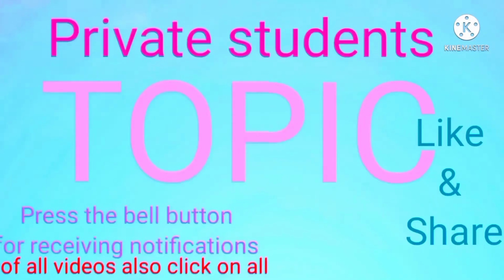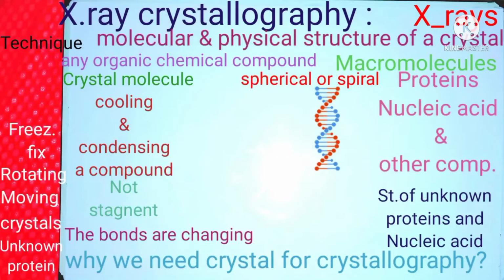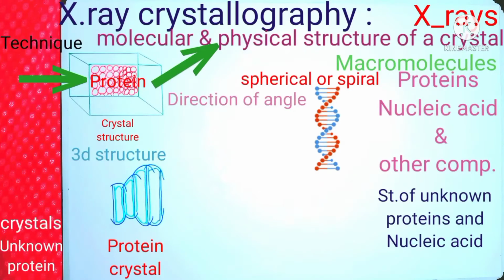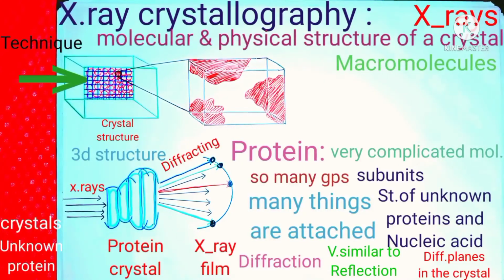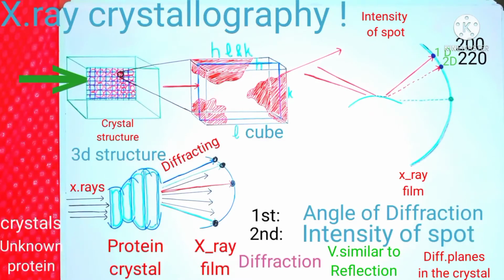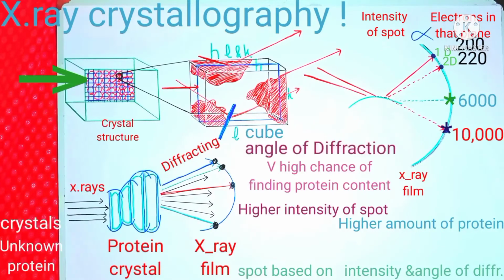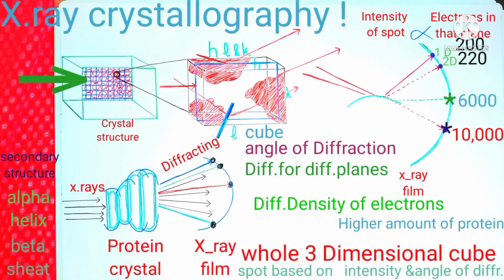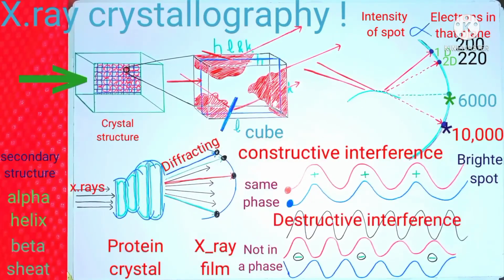X_ray Crystallography.Crystal fromation.How crystallography is done with crystal & x.rays?M_M sc.tv.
X_ray crystallography. What is X_ray crystallography? What is the basic idea of X_ray Crystallography ?& why it's performed for organic chemical compound like  macromolecules such as proteins , Nucleic acid such as DNA molecule, deoxyribonucleotides ? DNA structure is derived by using X_ray Crystallography. fromation mathods.Which types of x_rays are used during carting out x_ray crystallography? How X-ray crystallography is performed with the help of crystal molecule & X_rays?Why only x.rays are used during x.ray crystallography techniques?Why only crystal fromat is utilized in crystallographic process?freez& fixed crystal.crystal as 3d structure.When we will get less diffraction & when more diffraction during x.ray crystallography?x.ray crystallography is done for identification of the structure of macromolecules. Angle of the diffraction & intensity of the spot. Very high density of electrons.How faint spot or strong spot is obtained during x.ray crystallography? Angle of diffraction is different for different planes.Finding out structure, configuration & functions of the proteins with the help of x.ray crystallography. Definition of constructive interference & destructive interference with the help of theory and diagrams.